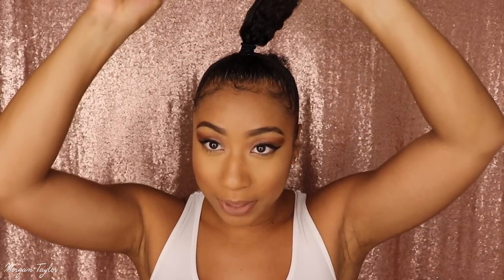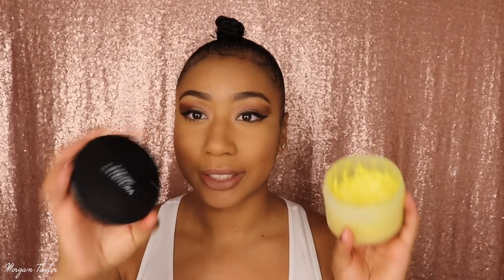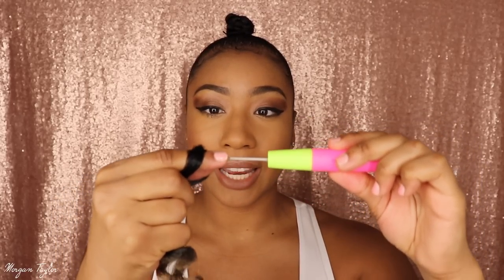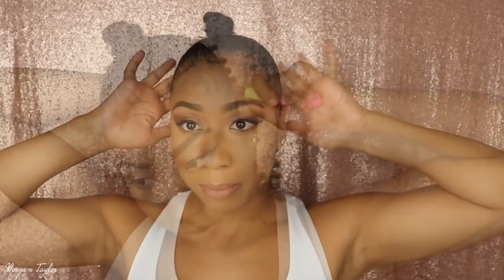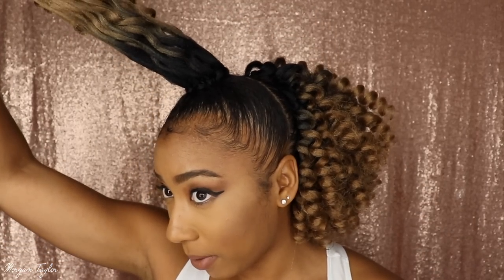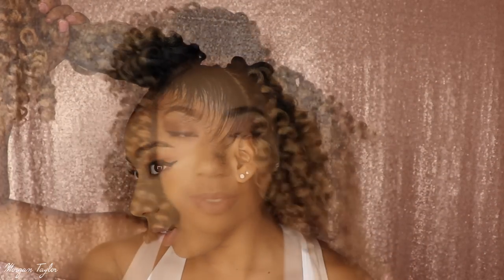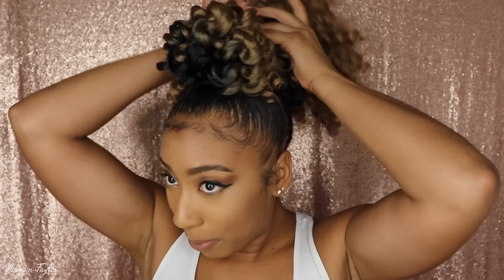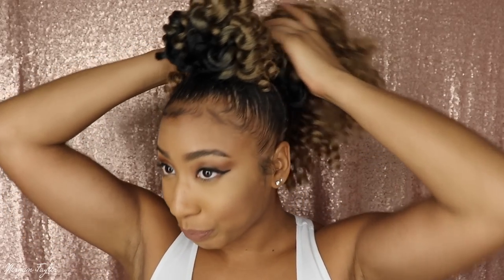BRAIDLESS OMBRE CROCHET Tutorial - Super Easy & Cheap - Half Bun/Half Down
OPEN ME!

SENSATIONNEL Synthetic Hair Crochet Braids African Collection Jamaican Bounce 26"